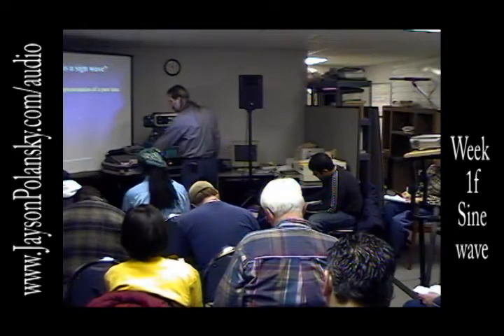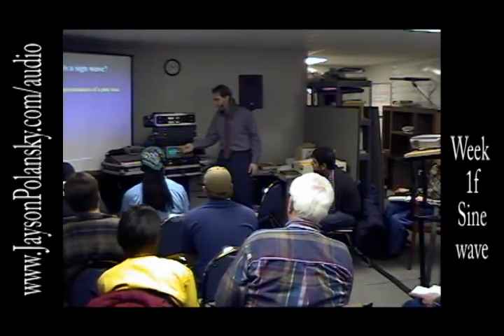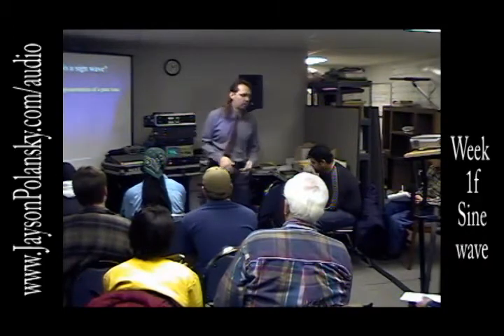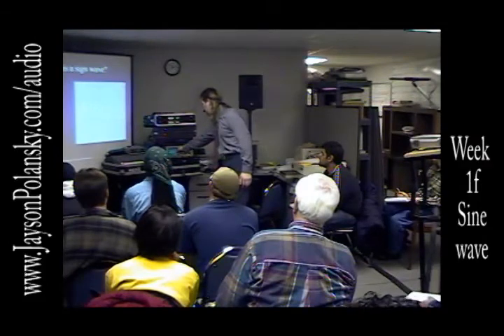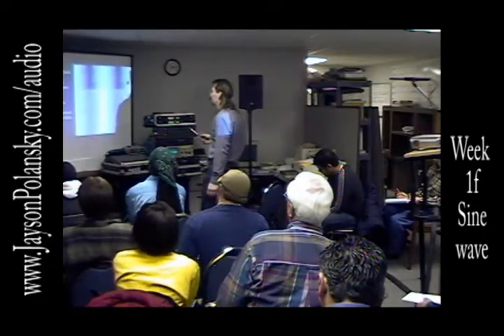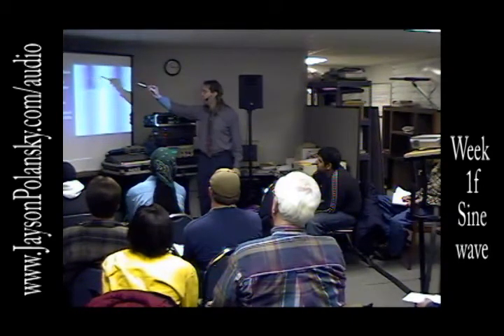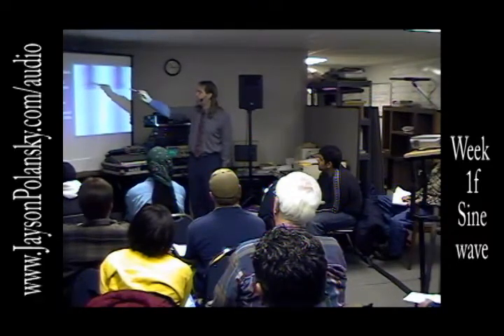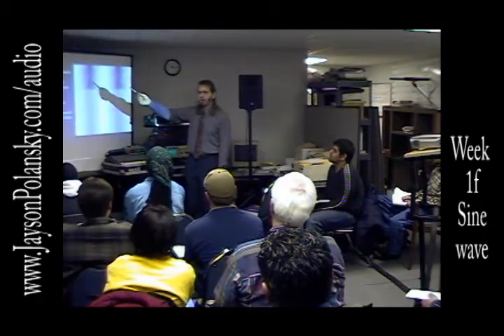1f - Live Sound Reinforcement - Sine wave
Live Sound Reinforcement RAT 2540 Sine wave